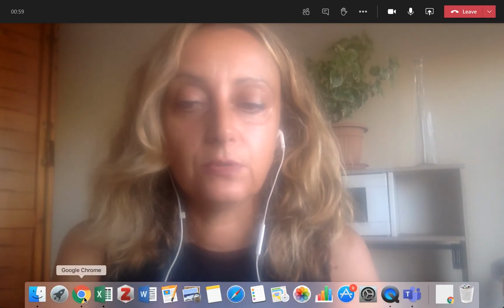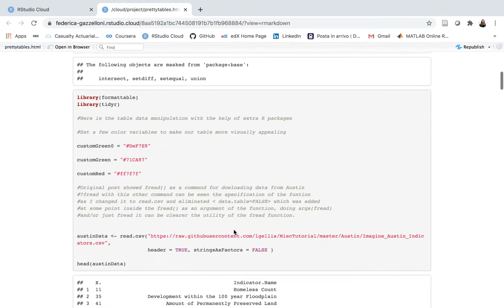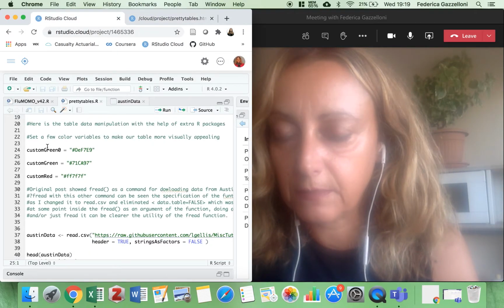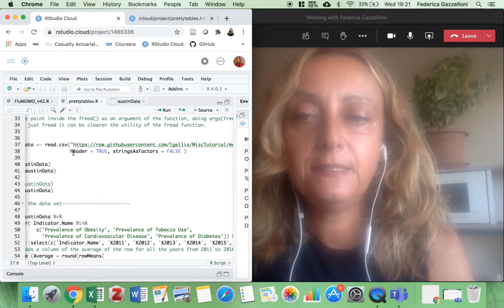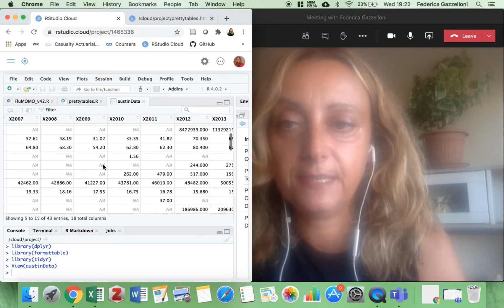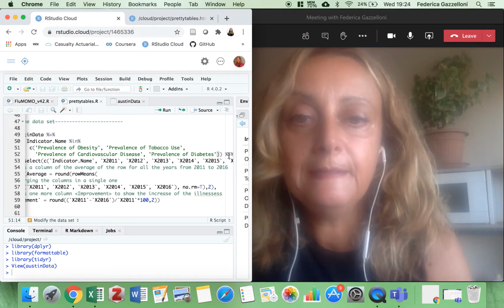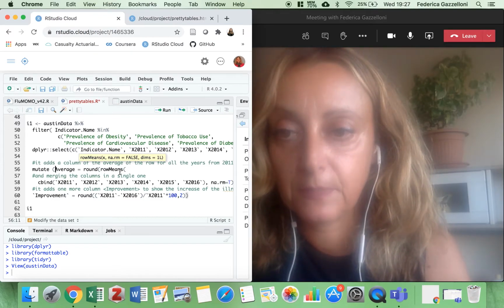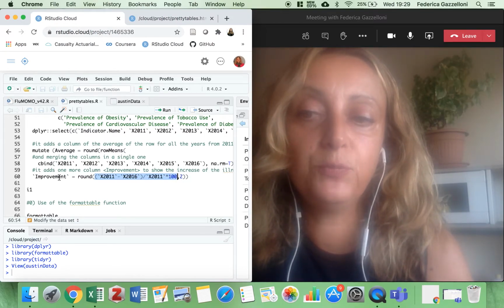How to make a nice table with RStudio - part one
Data analytics from Austin Texas, here is a remake of: How to make a table with RStudio

The author has led us understanding how to extrapolate the data we want and how to frame it in a nice colored table